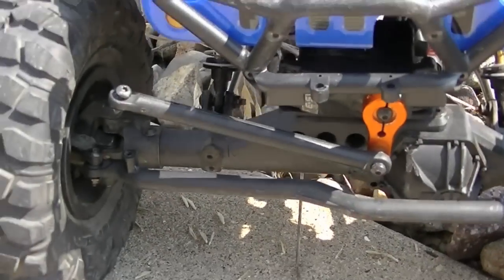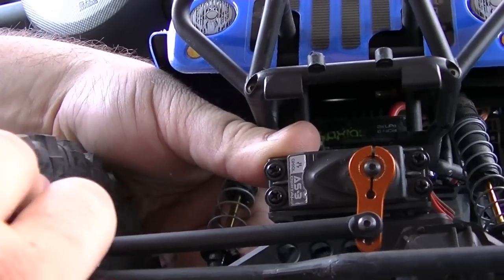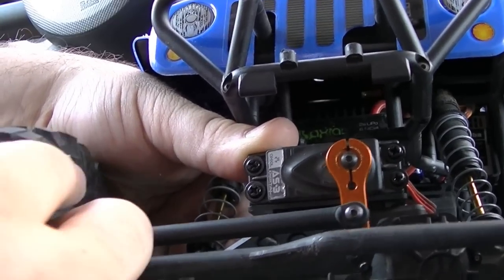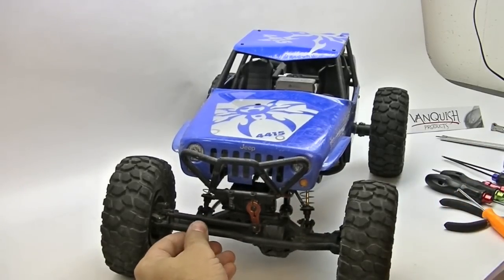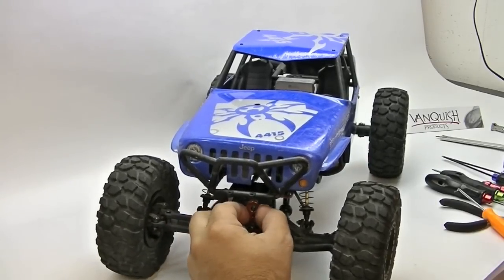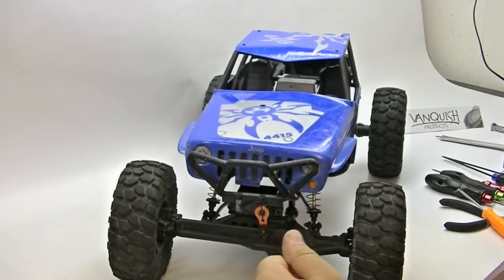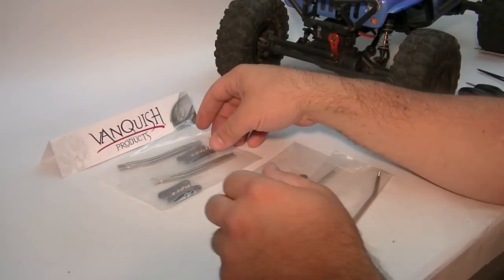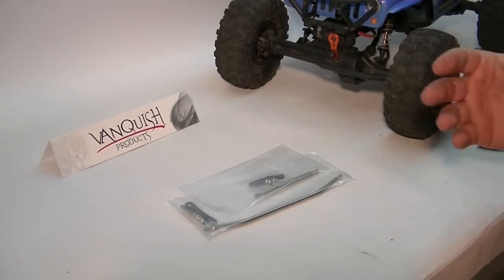Poison Spyder Wraith - Steering Linkage - Week 6 - Budget Build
Week 6 of the build starts out with some running on an old deserted mini golf course and go kart track! I had a blast! After that it was time to bit the bullet and upgrade the steering linkage. This is likely a death wish for that stock servo...